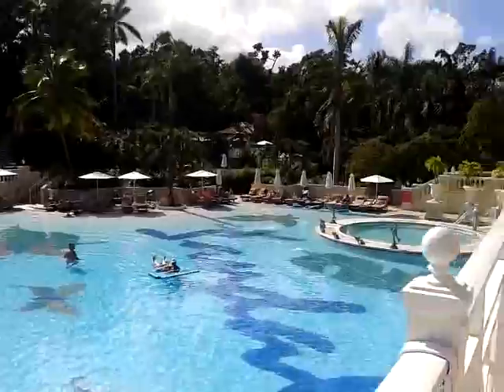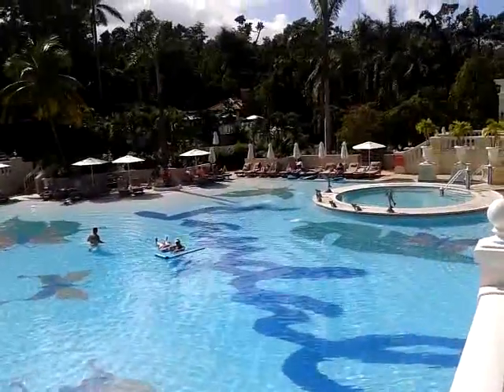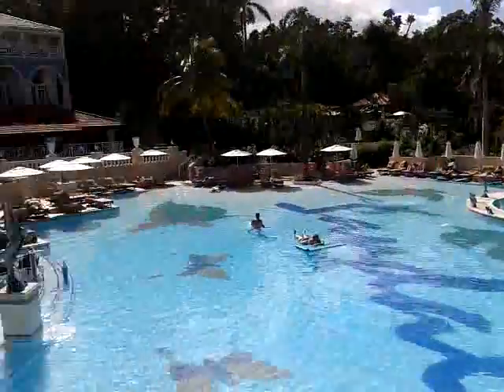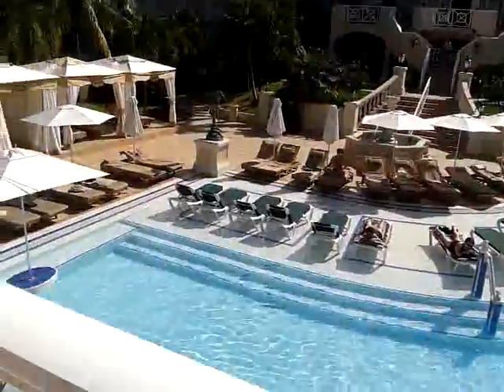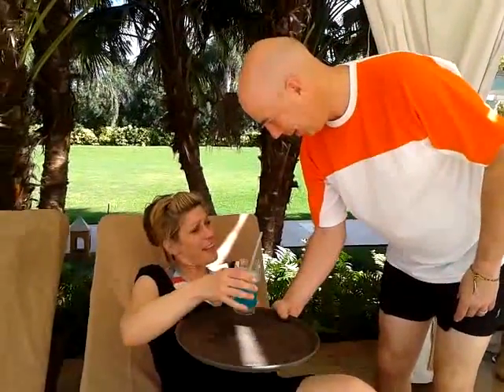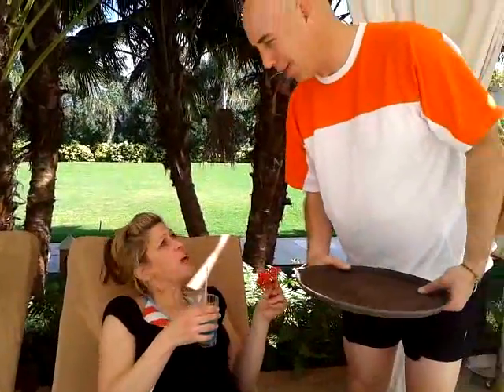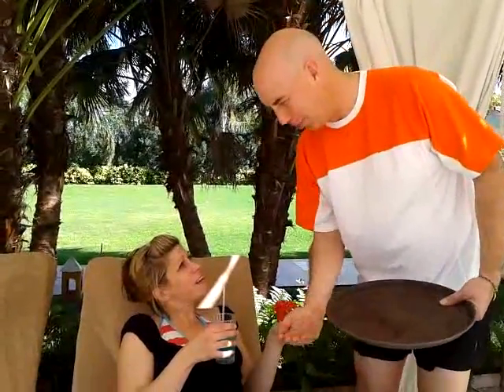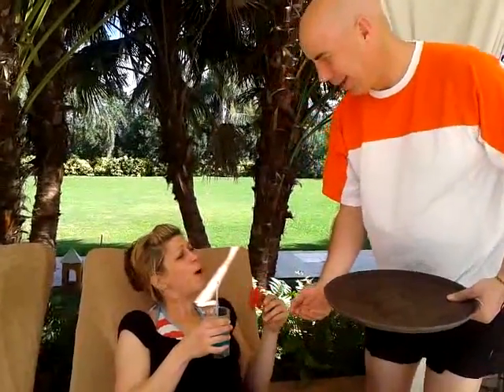Tara's Video Blog Day 3 - 2013